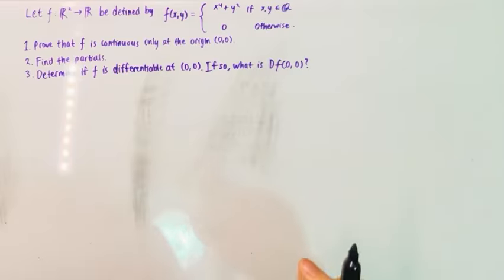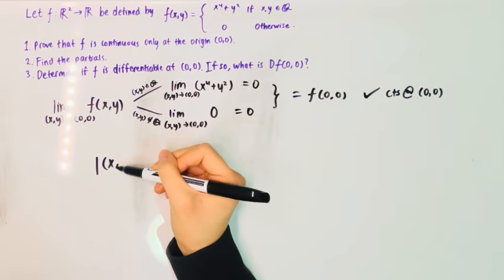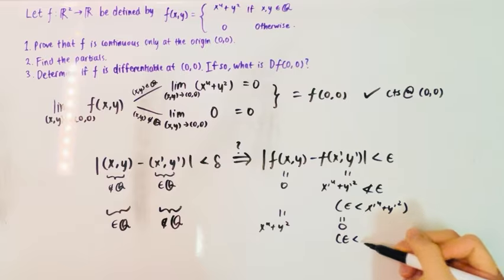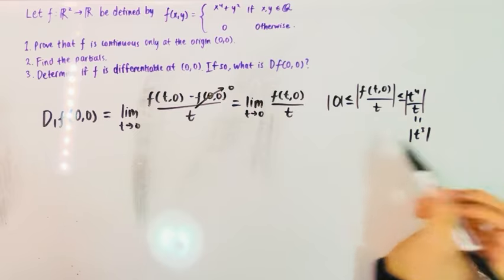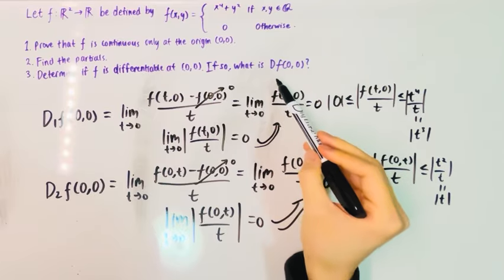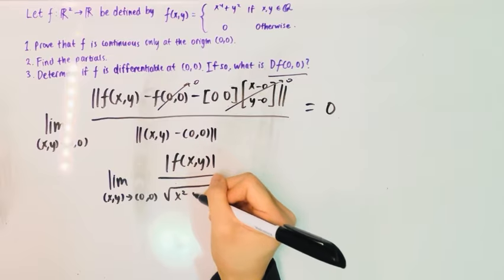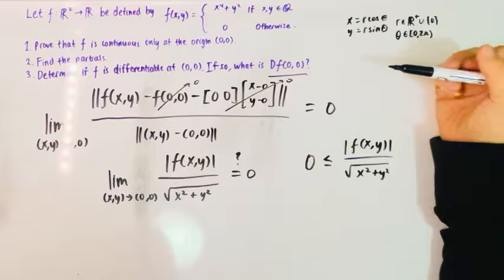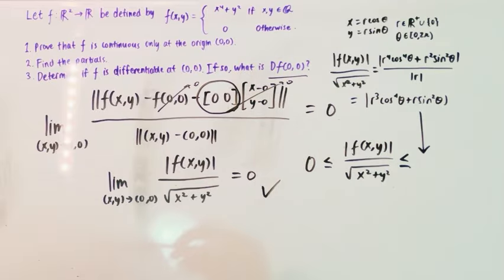Multivariable Derivative Practice: Differentiability of Density-Based Functions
This problem requires a rigorous application of the definitions of continuity, partial derivatives, and the total derivative for functions with "discontinuous" behavior based on the density of rational numbers.